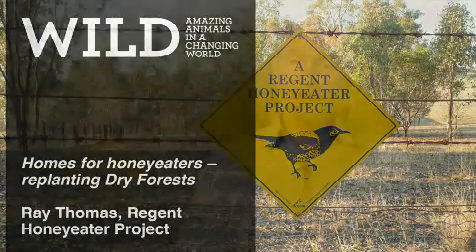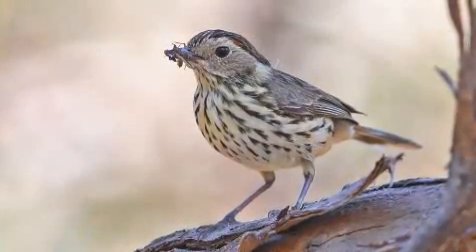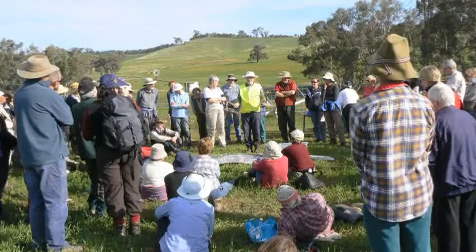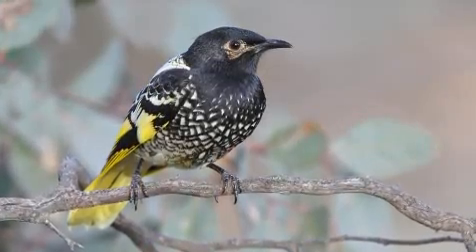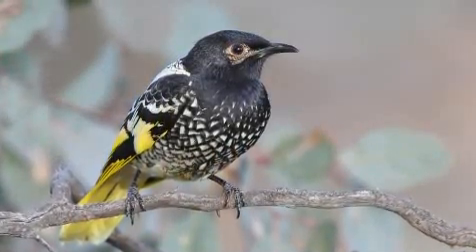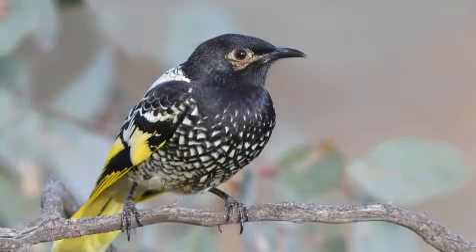Homes for honeyeaters – replanting Dry Forests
Ray Thomas, Regent Honeyeater Project, explains the benefits of tree planting to link isolated patches of forest across a landscape.